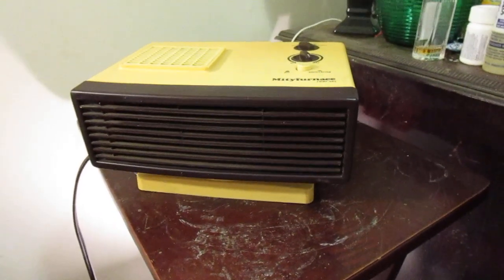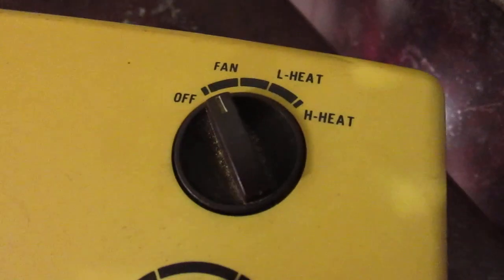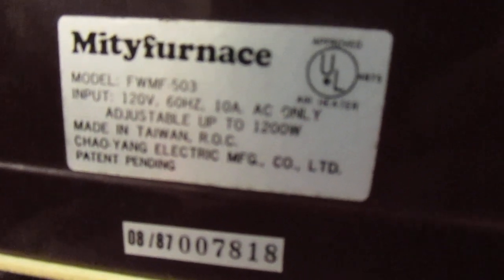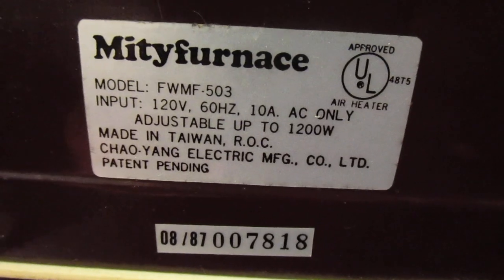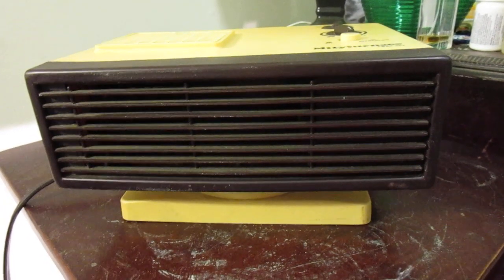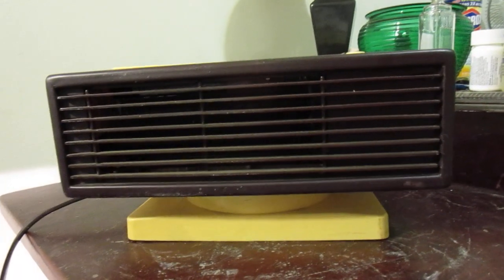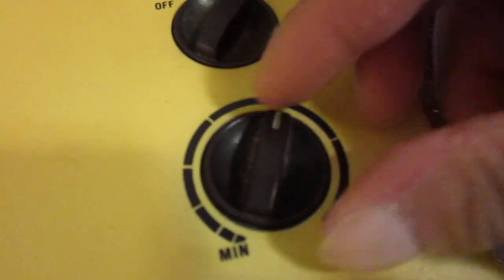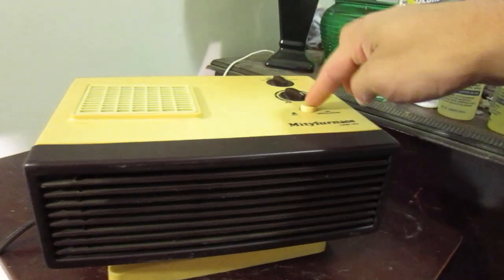Vintage 1987 MityFurnace heater.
An odd ball heater from the 80's i picked up awhile ago.